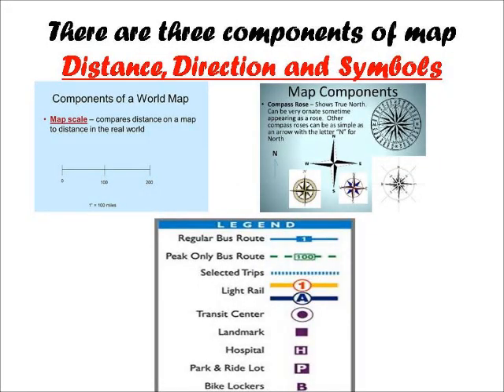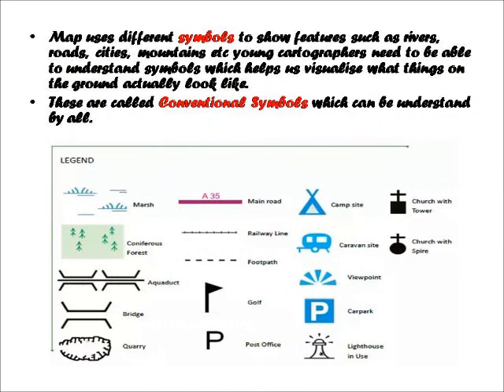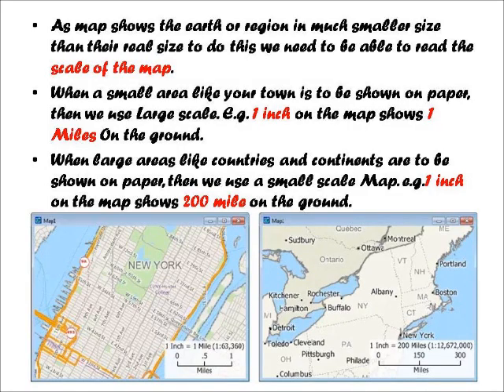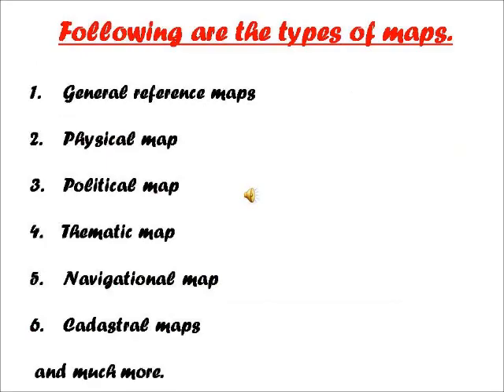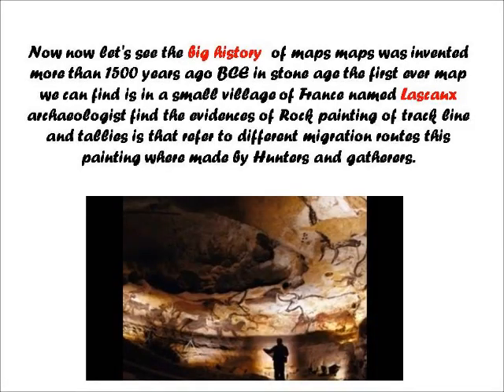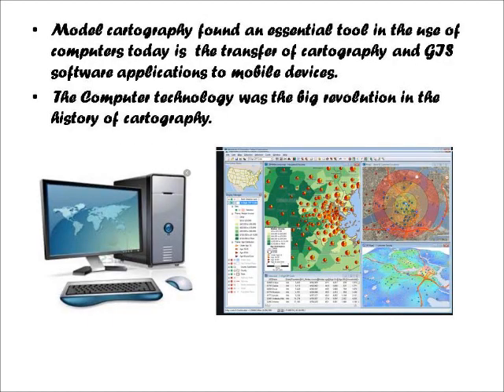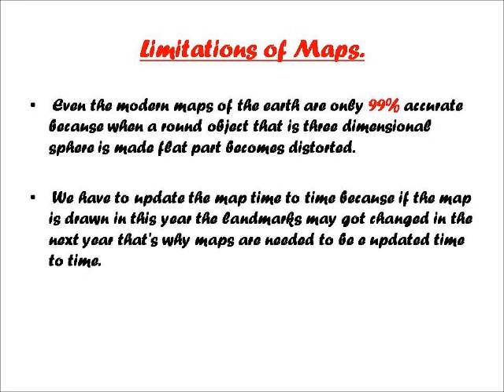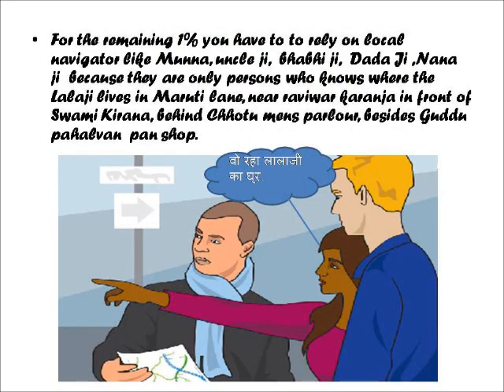Maps. SST class 6 CBSE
Helps students to understand basics of maps.